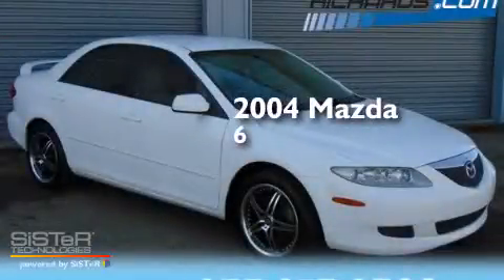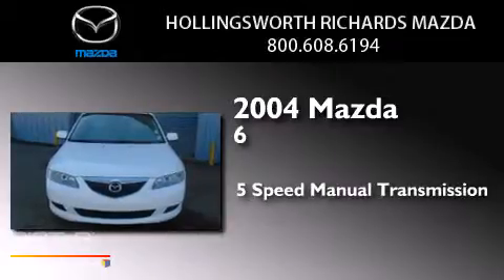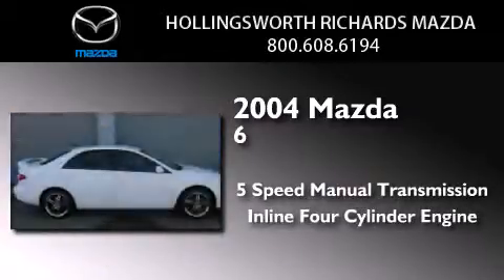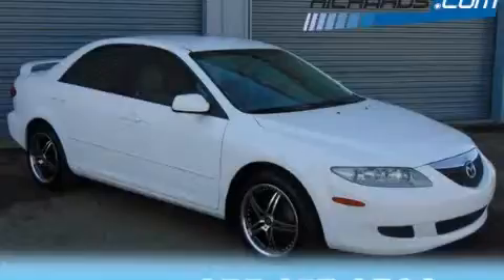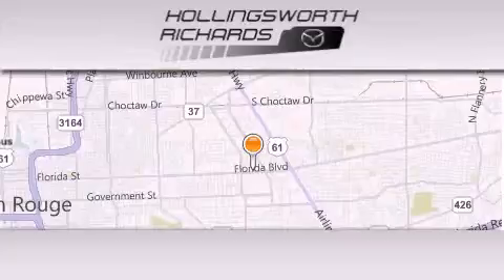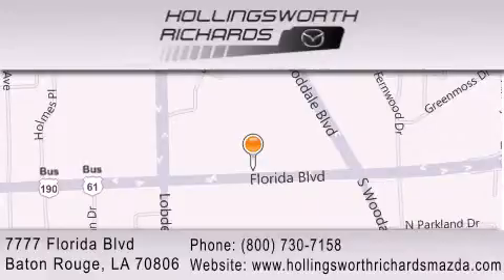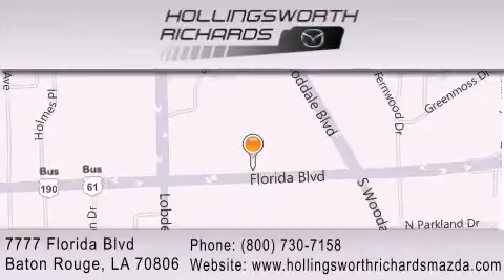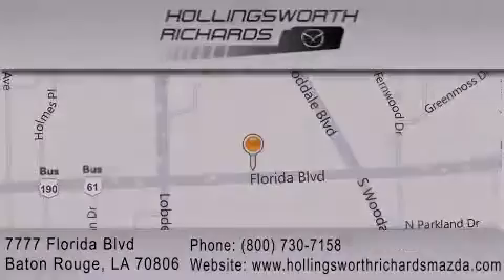2004 Mazda 6 Baton Rouge LA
We've been honored to serve the Baton Rouge LA area , we promise that your experience at our dealership will exceed your expectations ! Year : 2004 Make : Mazda Model : 6 Engine : Gas I4 2.3L/138 Trans . : Manual Exterior : Performance White Miles : 96,248 Stock : 340162A Hollingsworth Richards Mazda 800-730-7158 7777 Florida Blvd. Baton Rouge , LA 70806 Preowned 2004 Mazda 6 Baton Rouge LA